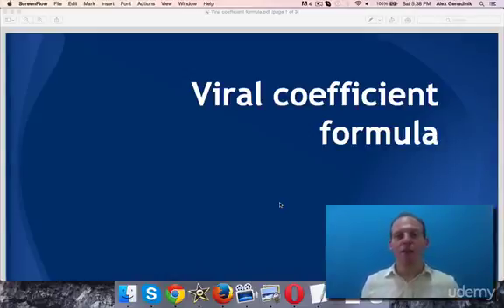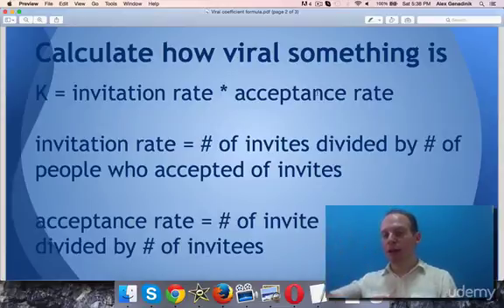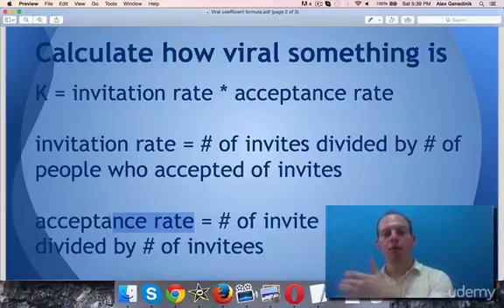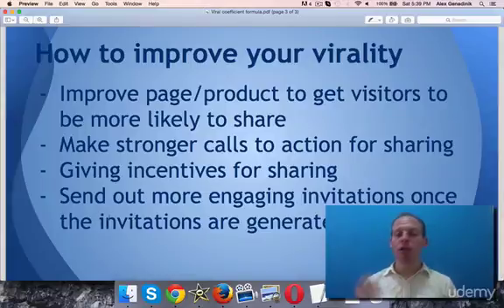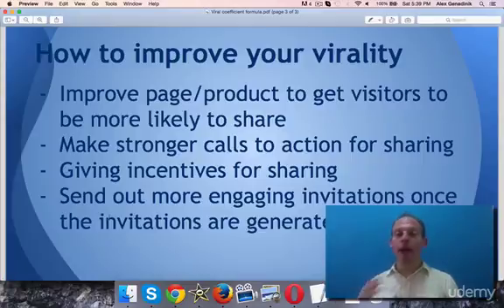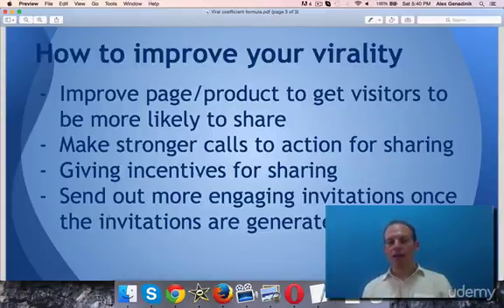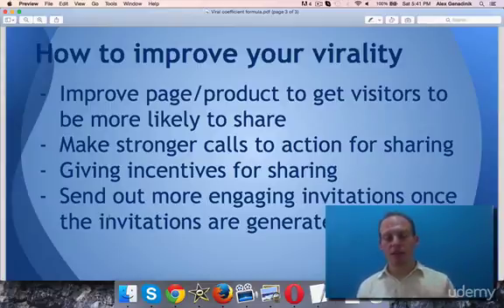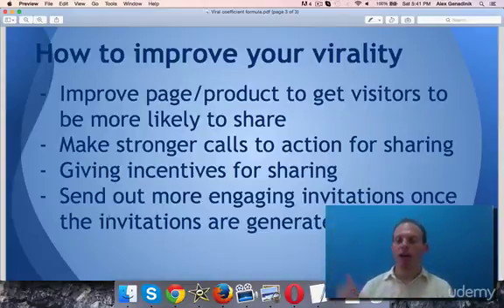Marketing strategy to reach 1,000,000 people -08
Marketing strategy to reach 1,000,000 people -08 The viral coefficient formula how to make your website more viral